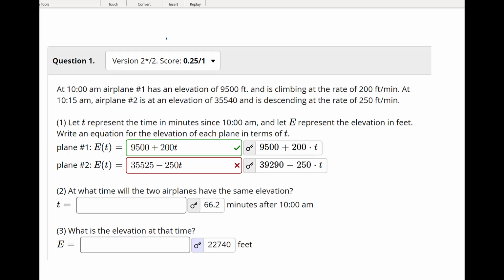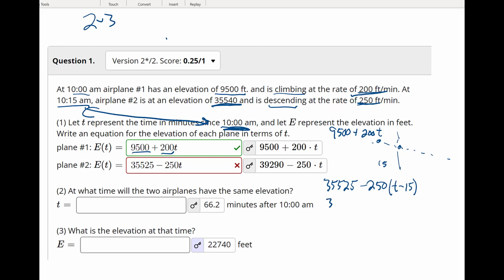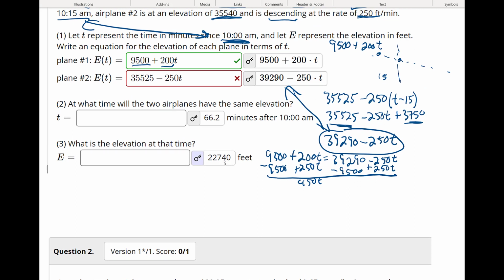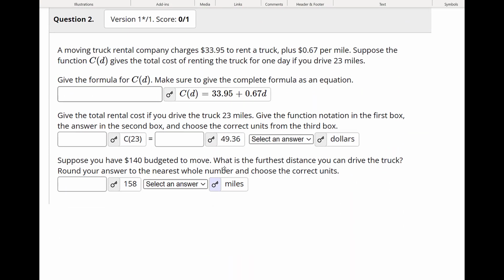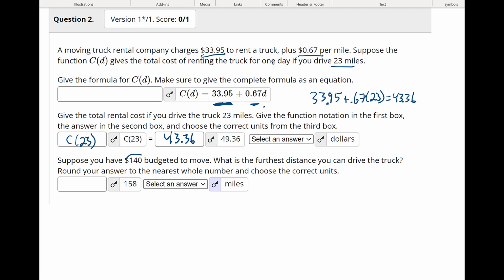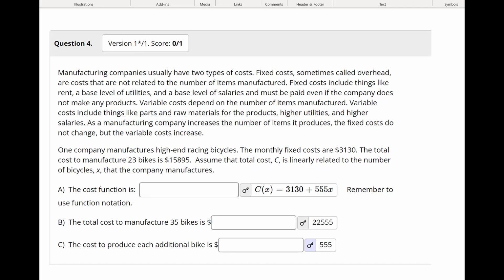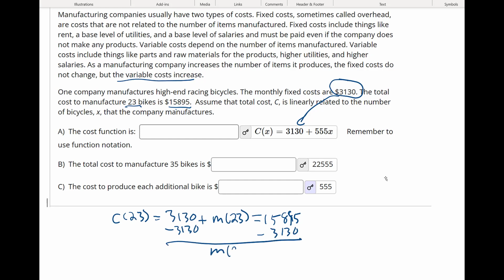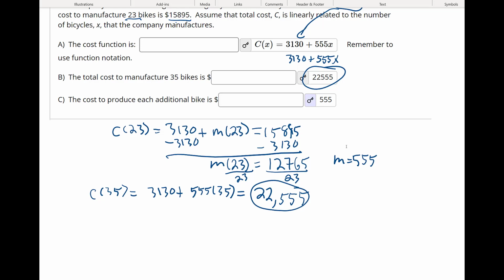Math 126 OE1 2-3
Here are some linear equation word problems. Please take a look and let me know if you have questions